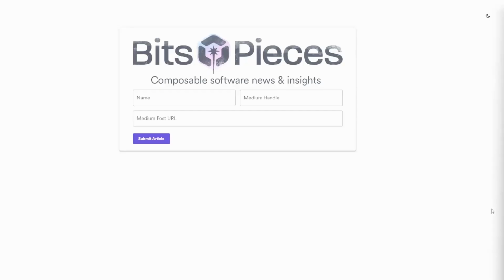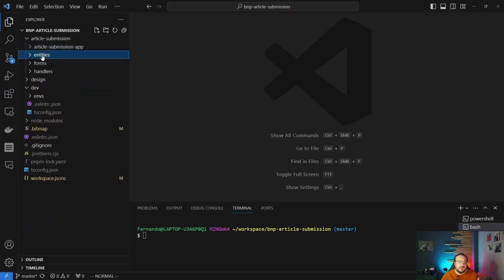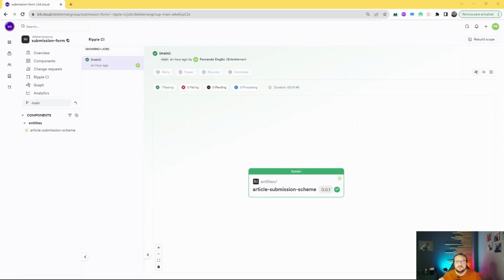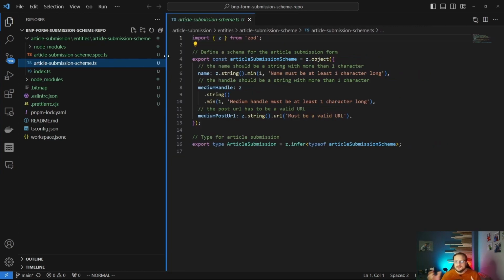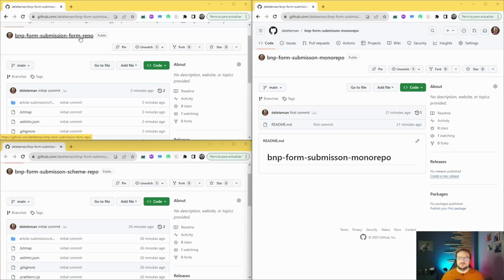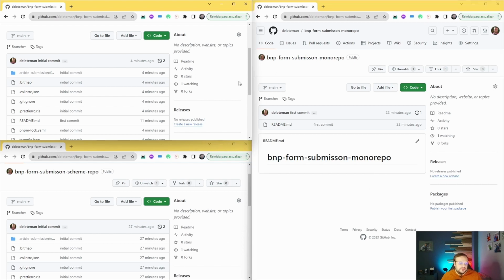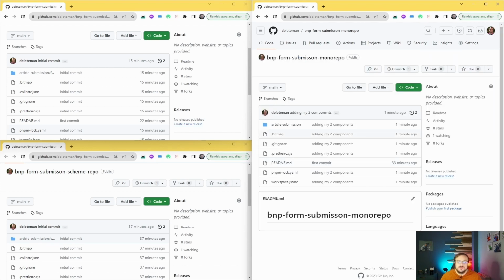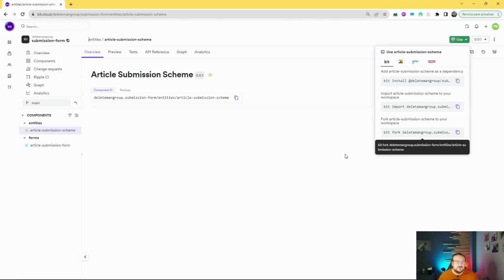Monorepo? Multirepo? What's the best strategy?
In this video I show you how Bit (from Bit.dev) can simplify your software development strategy when it comes to repository handling.

Want to go monorepo? Easy!
Want to go multi-repo? Also easy!
Want to avoid having to think about repositories? You can also do that with Bit!
Even moving between strategies is easier than ever thanks to Bit and how it handles all components.

Chapters
0:00 - Intro
0:49 - Presenting the form submission app
1:52 - From monorepo to multirepo
6:20 - From multirepo to monorepo
10:07 - No repo